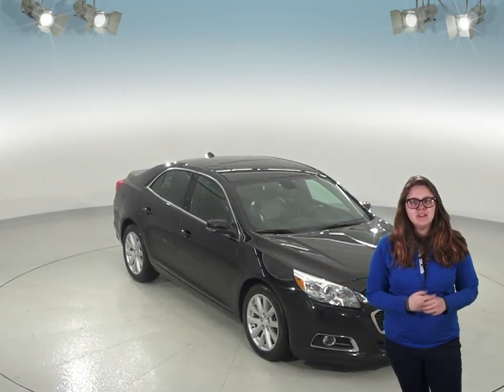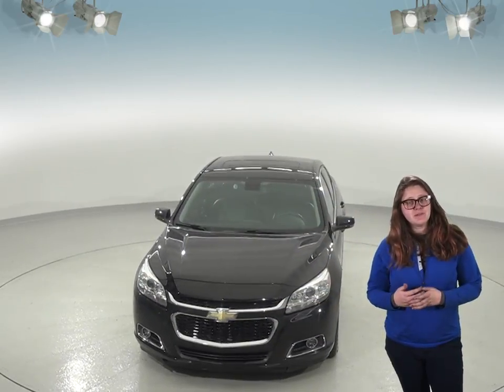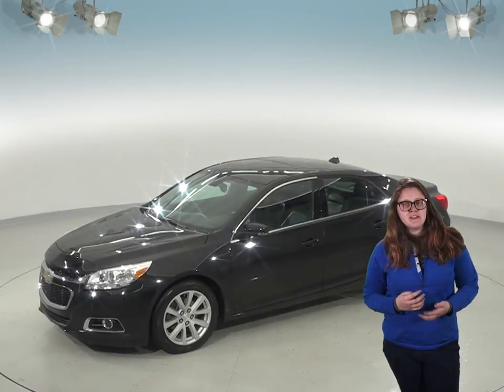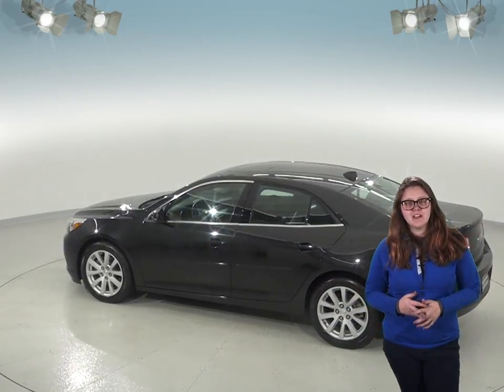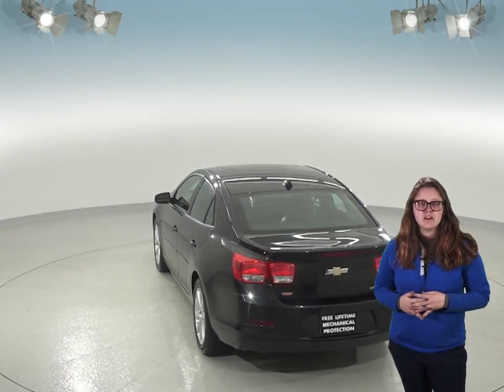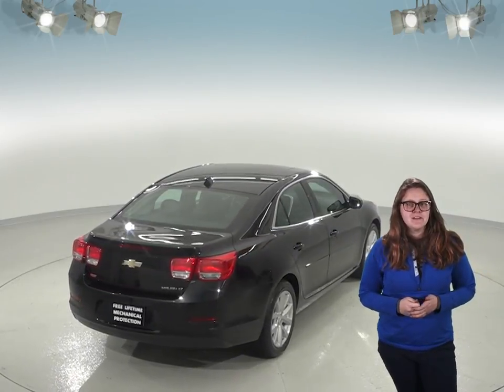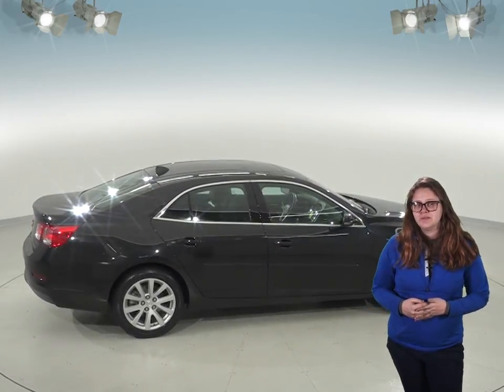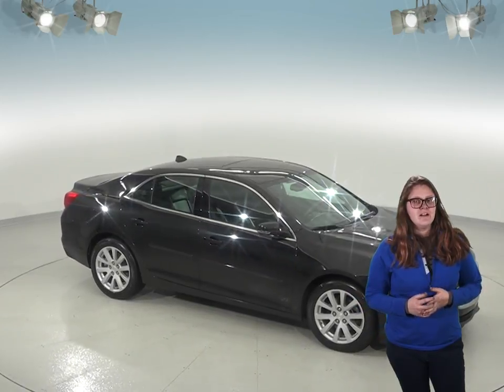Used, 2014, Chevrolet Malibu, LT, Test Drive, Review, For Sale - R95022JA